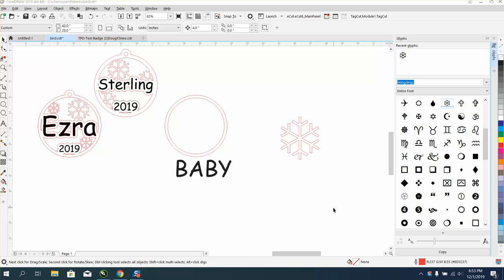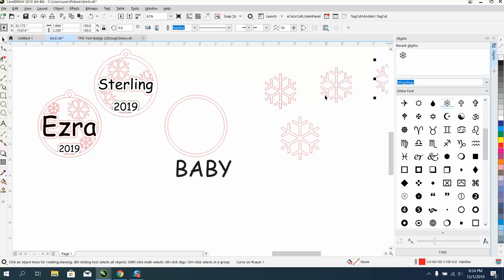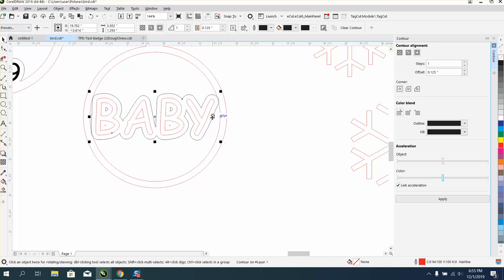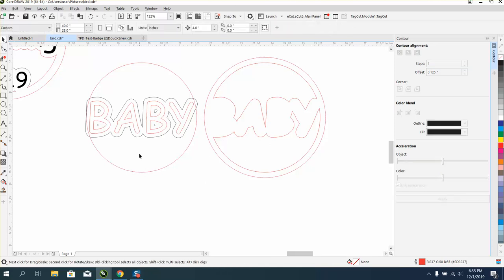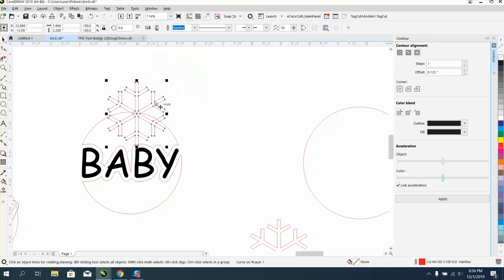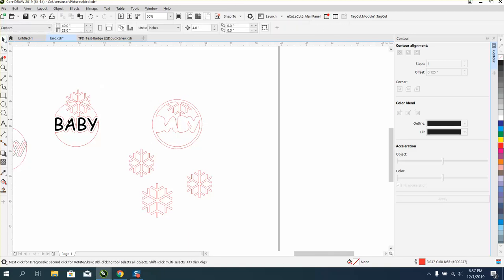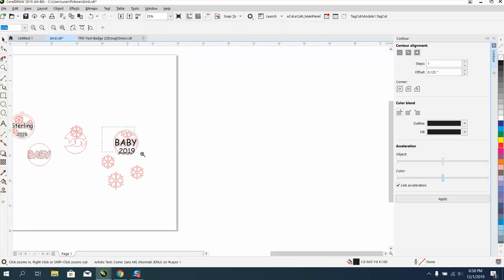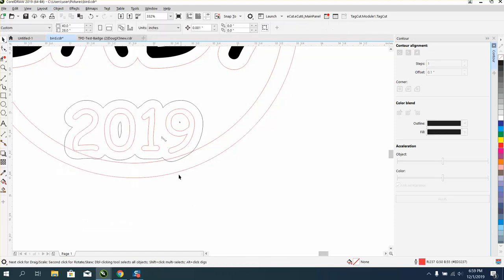Corel Draw Tips & Tricks Smart Fill Tool and use it to the MAX